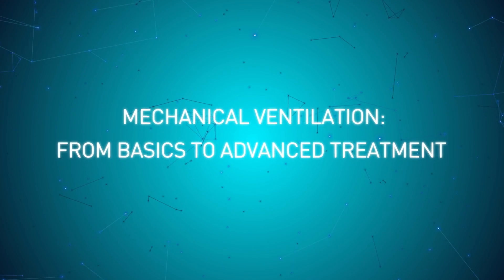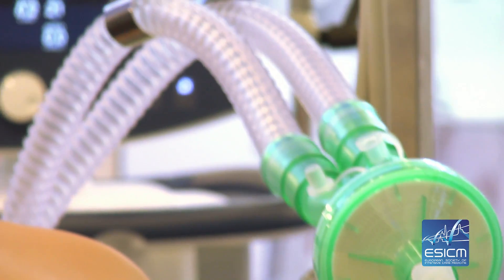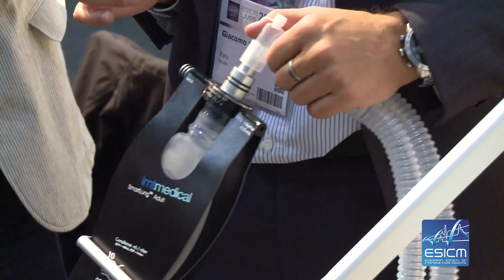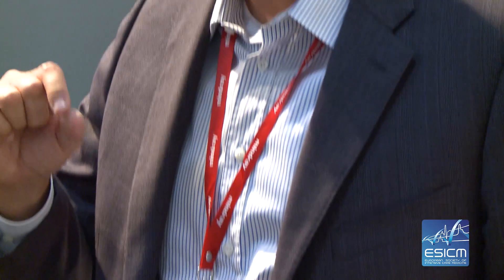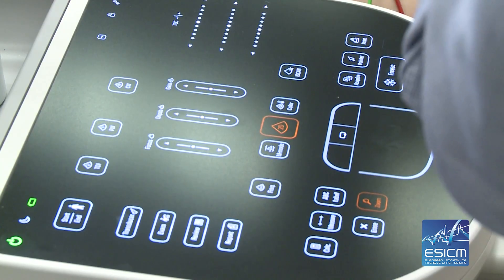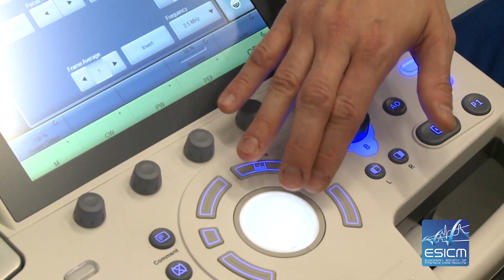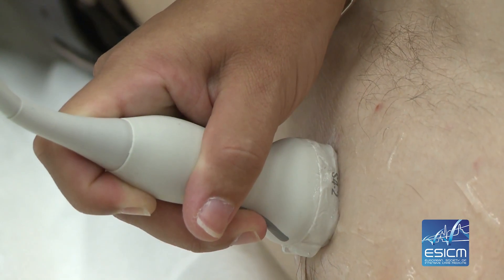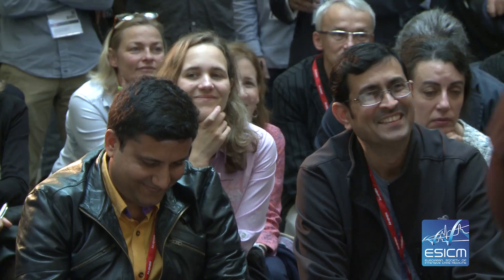PG COURSES at LIVES 2016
Mechanical Ventilation and Acute Kidney Injury: two of the Postgraduate Courses that will be held at LIVES 2016 in Milan.